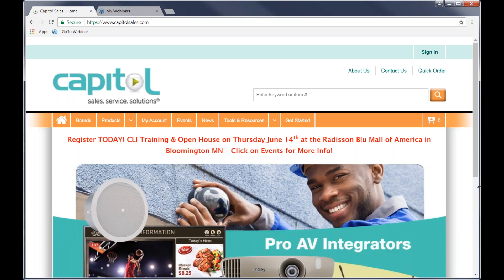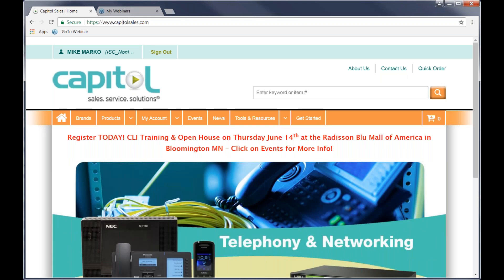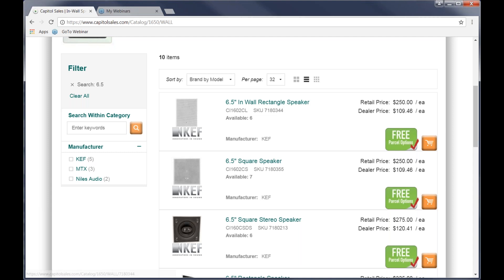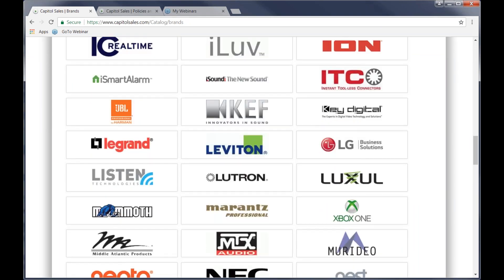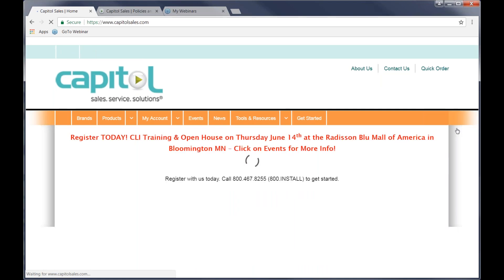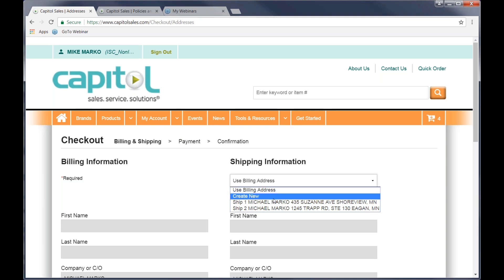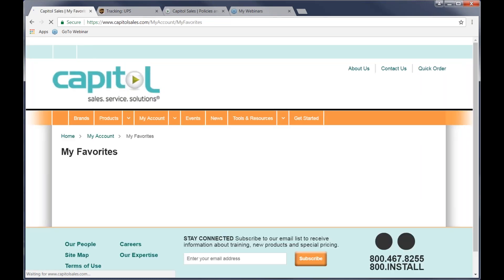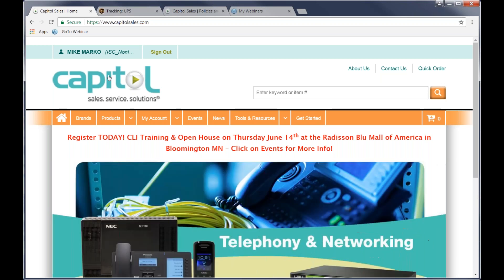Capitol Webinar on Tips & Tricks of Capitol's Website – We Made Finding, Ordering and Tracking Easy!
Ever wonder how to create multiple job lists, save orders and add to them later and how to enter a quick order on Capitol's website? Chris Scanlan and Mike Marko show you how - here are time stamps to quickly find what you are looking for:

0:00 Intro
00:58 Recommendations
2:08 See Retail Prices Without Dealer Cost
2:40 Signing In
3:23 Basic Overview
4:21 Finding Products & Product Information
11:03 Special Orders & More SKUs Available – Ask Rep
13:15 Your Cart
13:47 Quick Order
15:00 Save Order
16:07 Checkout
16:14 Shipping Addresses, Freight, P.O. #’s, Order Numbers
18:30 My Account Section
18:45 Order Tracking
19:40 Favorites & Lists
21:03 Tools & Resources